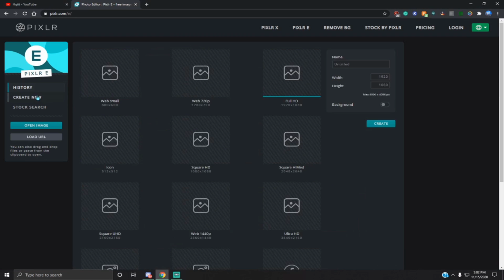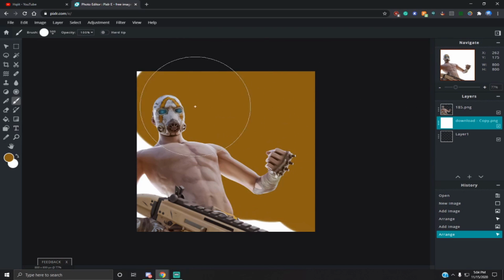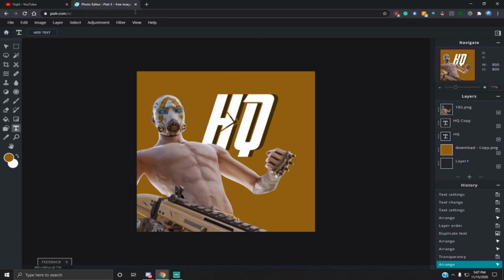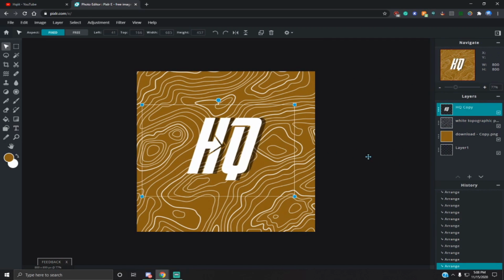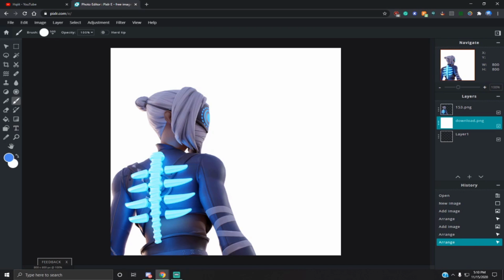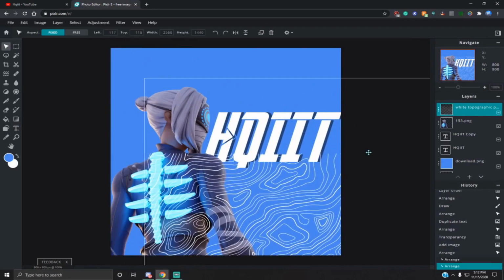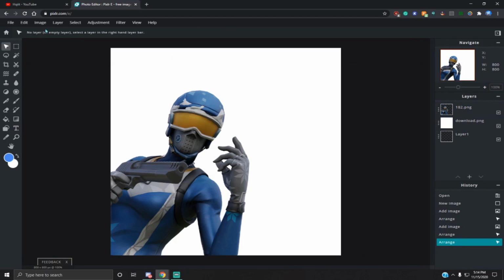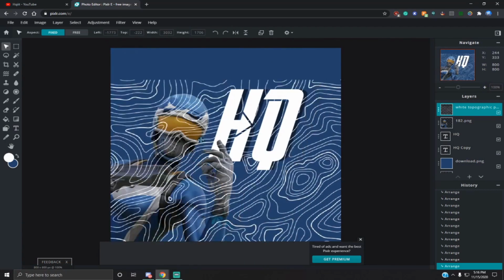How To Make A Fortnite Profile Picture + Fortnite Logo (Pixlr)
What I used in the video + SKINS, BACKGROUNDS, and others things. (google drive link)

fortnite gfx pack,
fortnite gfx pack google drive,
fortnite gfx pack ios,
fortnite gfx discord server,
fortnite gfx pack chapter 2,
fortnite gfx ios,
fortnite gfx tutorial,
fortnite gfx pack android,
fortnite gfx apk,
fortnite thumbnail gfx pack android,
fortnite background gfx pack android,
fortnite gfx blender,
fortnite gfx background pack,
fortnite gfx banner,
fortnite gfx backgrounds,
best fortnite gfx,
best fortnite gfx pack,
fortnite banner gfx pack,
fortnite background gfx pack ios,
fortnite gfx creator,
fortnite chapter 2 gfx pack ios,
pack gfx fortnite photoshop cs6,
fortnite character gfx pack,
gfx fortnite clan,
fortnite chapter 2 gfx pack android,
pack gfx fortnite chapitre 2,
fortnite gfx designer,
fortnite gfx download,
pack gfx fortnite google drive,
fortnite gfx pack download,
pack de fortnite gfx,
pack gfx fortnite drive,
serveur discord gfx fortnite,
fortnite gfx editor,
pack gfx fortnite effet,
fortnite gfx fonts,
gfx tool for fortnite mobile,
free fortnite gfx pack,
gfx for fortnite mobile,
gfx tool for fortnite mobile android,
free fortnite gfx pack photoshop,
gfx tool for fortnite pc,
free fortnite gfx pack ios,
fortnite gfx google drive,
fortnite 3d gfx pack google drive,
fortnite thumbnail gfx pack google drive,
pack gfx fortnite gratuit,
fortnite supply pack gfx gratis,
pack gfx fortnite gratis,
fortnite gfx pack gimp,
je suis gfx fortnite gratuit,
how to gfx fortnite,
fortnite header gfx pack,
hydra pack gfx fortnite,
fortnite gfx intro,
fortnite gfx iphone,
fortnite gfx pack ios google drive,
fortnite gfx tutorial ios,
fortnite gfx pack ios mega,
je suis gfx fortnite,
je cherche gfx fortnite,
fortnite gfx logo,
pack gfx fortnite logo,
pack gfx fortnite lien mega,
pack gfx fortnite pixellab,
fortnite gfx montage,
fortnite gfx maker,
pack gfx fortnite mobile,
making fortnite gfx,
fortnite 3d model gfx pack,
pack gfx fortnite mega,
gfx pack fortnite na telefon,
fortnite gfx on mobile,
fortnite gfx pack free,
fortnite gfx pack 2020,
fortnite gfx pack photoshop,
pack gfx fortnite render 3d,
fortnite renders gfx pack,
pack gfx fortnite rar,
fortnite gfx speedart,
fortnite sfm gfx pack,
fortnite skin gfx pack,
pack gfx fortnite season 2,
fortnite gfx pack season 11,
fortnite gfx pack season 12,
fortnite gfx thumbnail,
fortnite gfx tool pc,
fortnite gfx tutorial photoshop,
fortnite ultimate gfx pack,
gfx vfx fortnite,
pack wallpaper gfx fortnite,
pack gfx fortnite winrar,
pack gfx fortnite zip,
pack gfx fortnite temporada 10,
pack gfx fortnite saison 12,
pack gfx fortnite 2020,
fortnite gfx pack season 2,
gfx tool for fortnite mobile 2020,
pack gfx fortnite photoshop 2020,
pack gfx fortnite android 2020,
gfx fortnite 2,
pack gfx fortnite 2,
pack gfx fortnite 3d,
fortnite 3d thumbnail gfx pack free,
fortnite 3d thumbnail gfx pack,
pack gfx fortnite 3d android,
pack gfx fortnite skin 3d,
gfx fortnite 3d,
fortnite 60fps gfx tool
fortnite pixlr
fortnite thumbnail pixlr
how to make profile picture
youtube how to make profile picture
how to make profile picture with pixlr